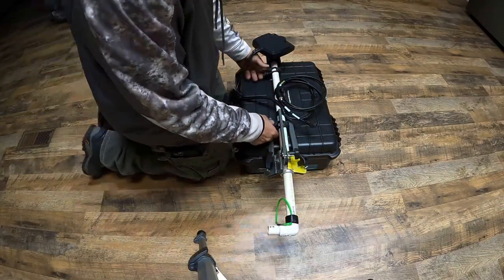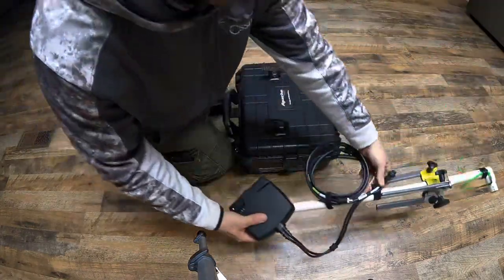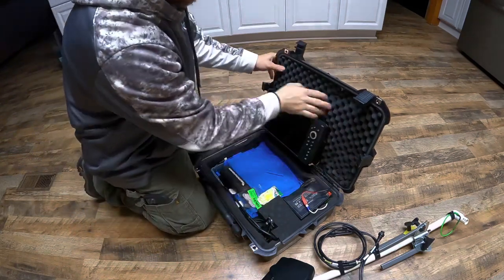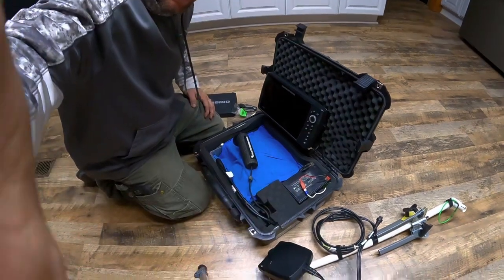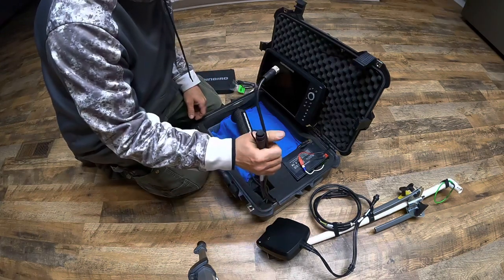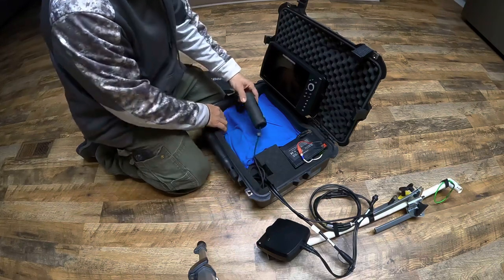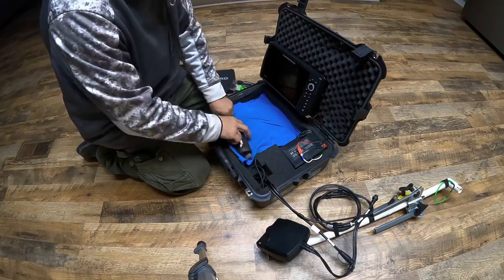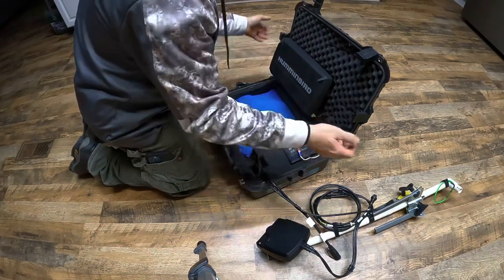Diy Humminbird Mega Live portable case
Diy humminbird mega live case i built to be portable and waterproof and much easier to carry on the ice